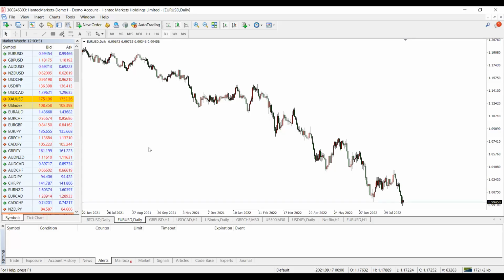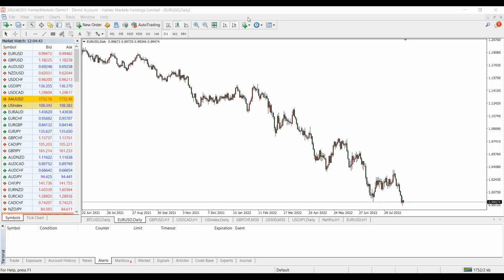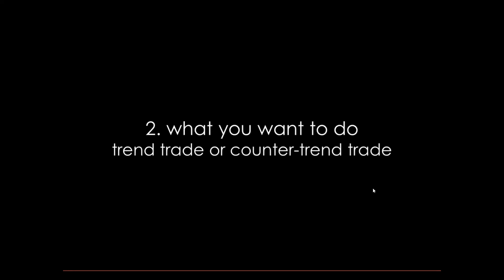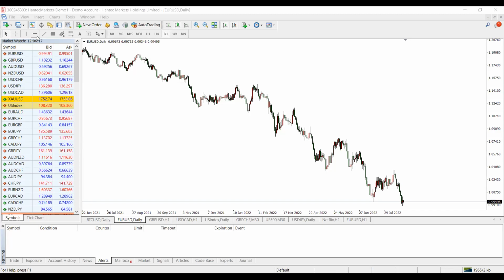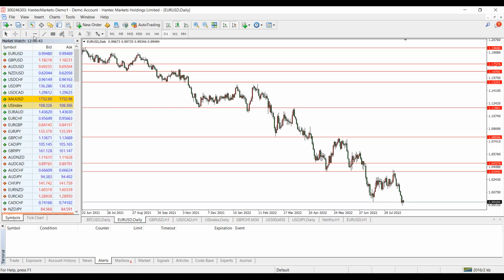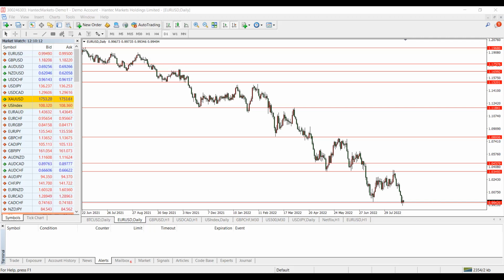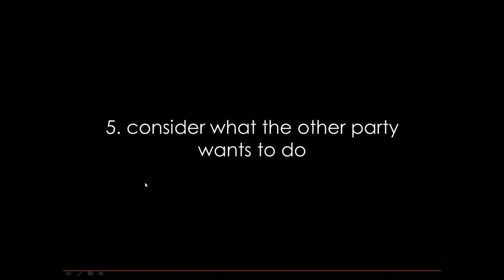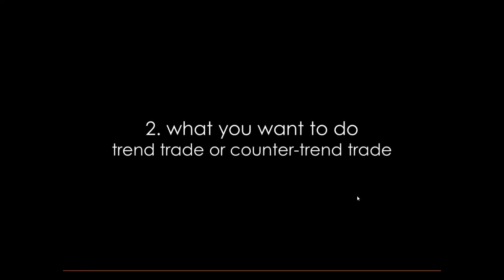5 Ultimate Things to Consider Before Placing a Trade (Price Action Trading Strategy)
This 5 key things should actually be in every traders trading plan before jumping into the market. Most traders in today's market don't even have a plan, and when their accounts do crash, they tend to look for the best way to move forward.